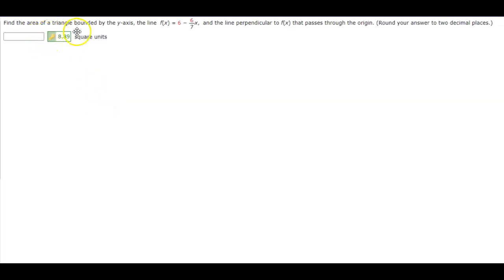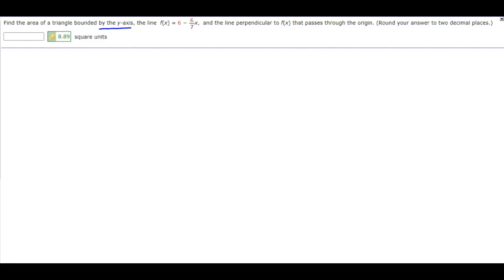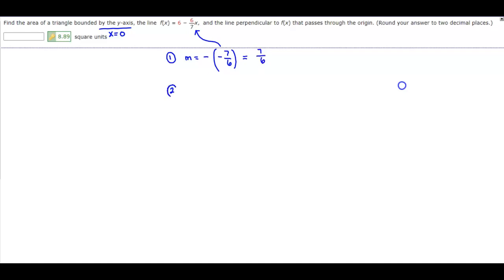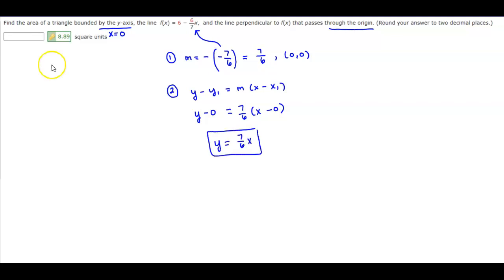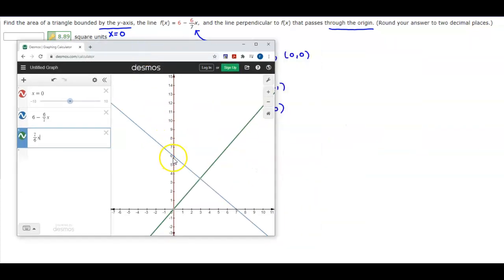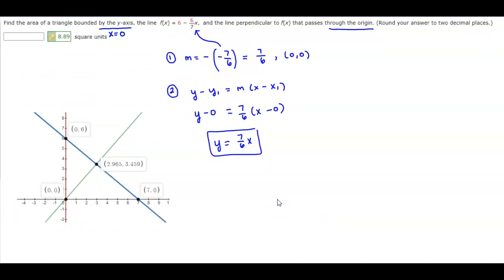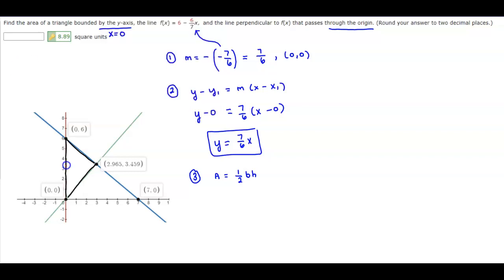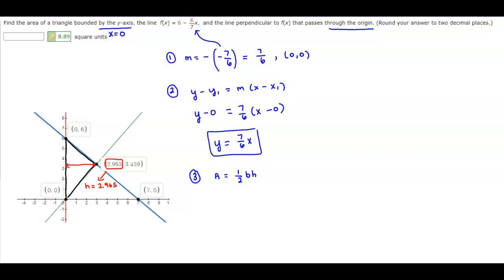Math 10 HW 4.2 #4 Find the area of a triangle bounded by equations